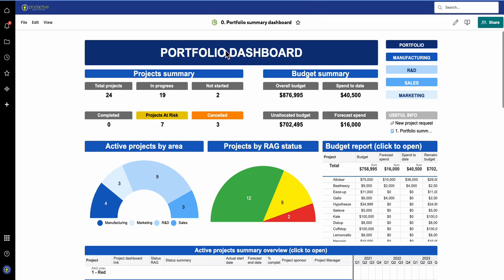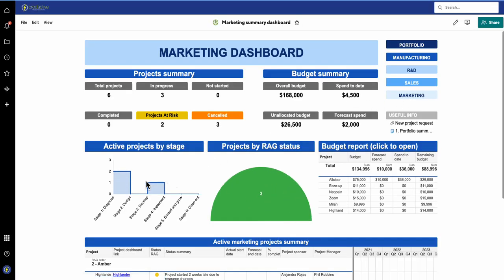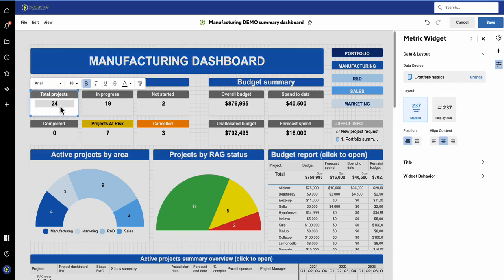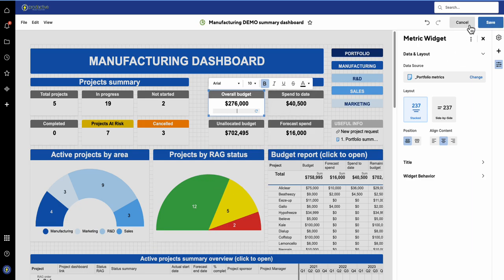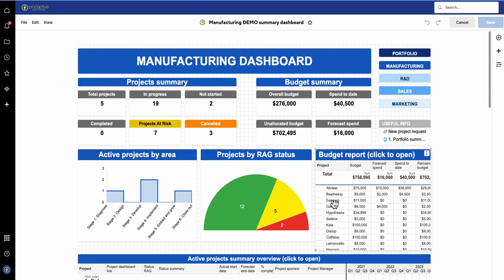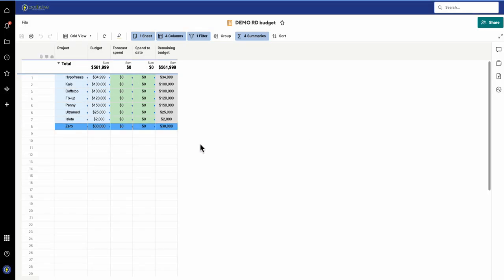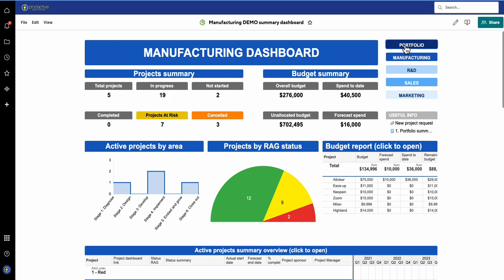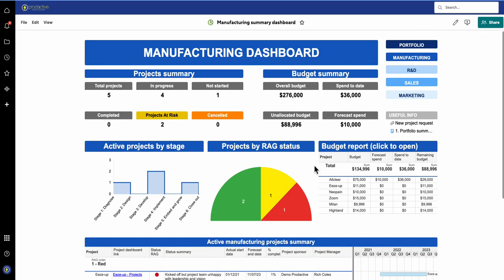Smartsheet demo to create separate department dashboards linked to a portfolio dashboard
For larger PMOs or businesses, you are likely to want to have different dashboards for different stakeholders.   You can do this easily by taking your main dashboard and adding some navigation buttons to the department versions.  For consistency, you can copy the master dashboard and then just change the metrics so they are a subset of the master one.